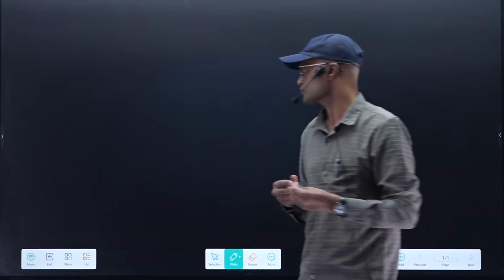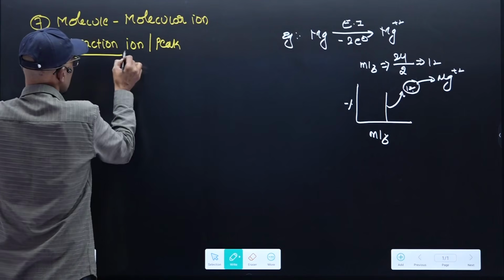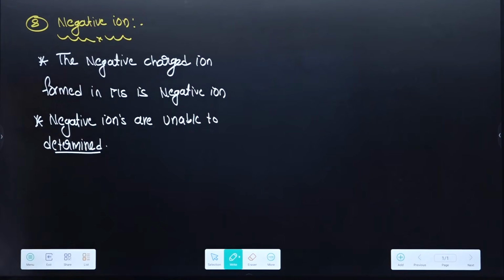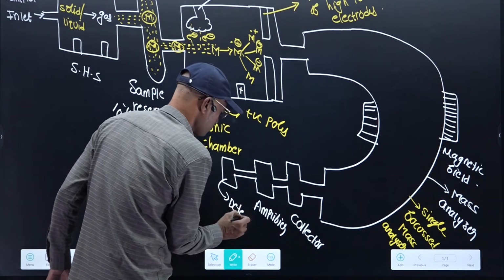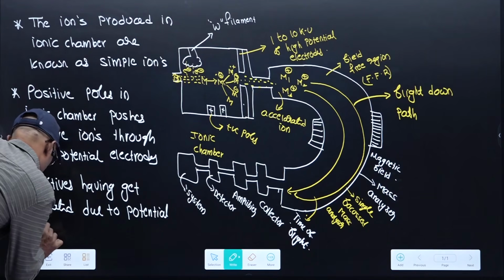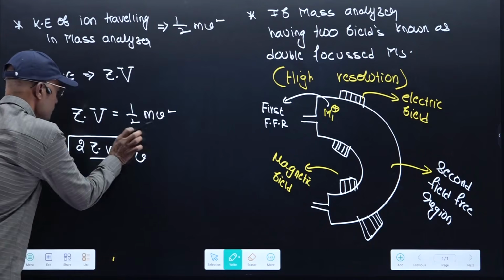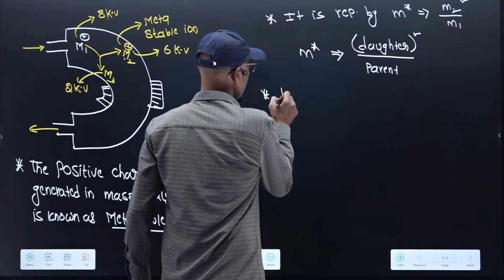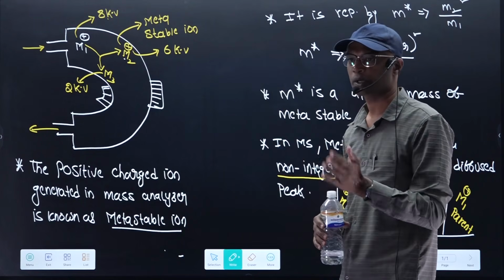CLASS-07 | MASS SPECTROMETRY